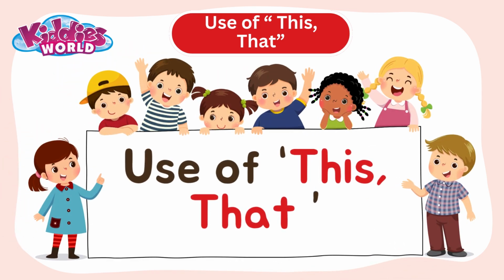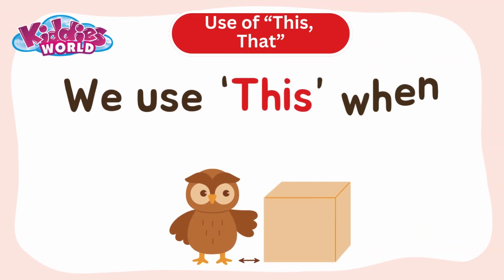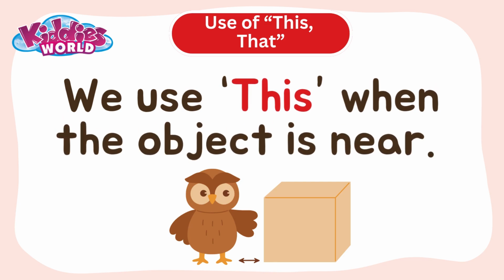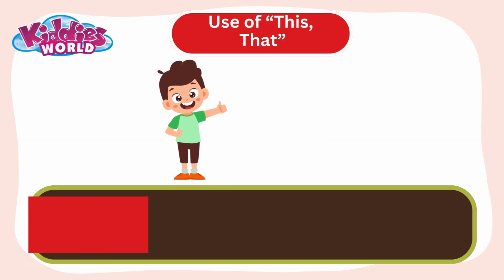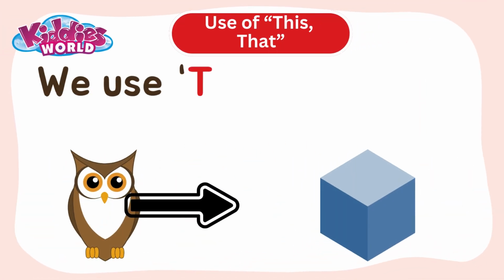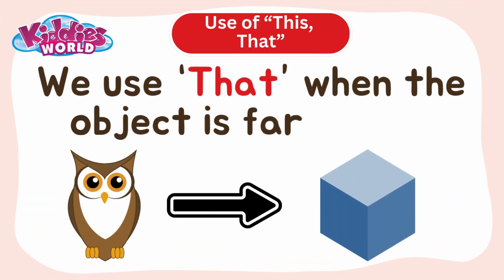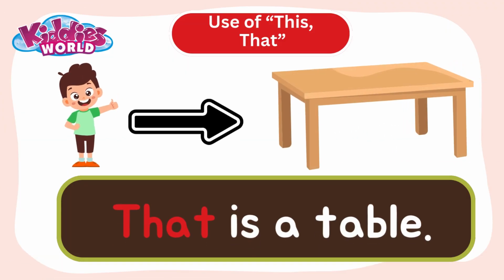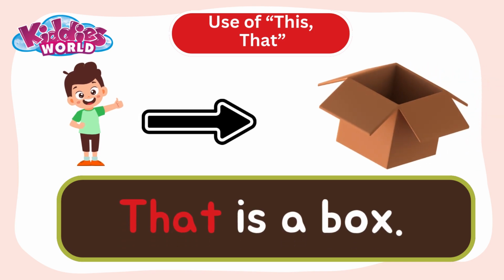Use of "This" and "That" || English || Kiddies World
Welcome to another fun and interactive grammar lesson for kids! 🌟 In this video, we’ll explain how to use ‘This’ and ‘That’ correctly in sentences. This colorful and engaging lesson makes it easy for young learners to understand the difference between objects that are near and far.

📚 What Your Child Will Learn:
✅ When to use ‘This’: For objects that are close, e.g.:

“This is a cat.”
“This is a book.”
✅ When to use ‘That’: For objects that are far away, e.g.:

“That is a table.”
“That is a tree.”
✅ Real-life examples with fun visuals of objects like animals, books, trees, and boxes.

🌟 Perfect for:
🎒 Preschoolers
🎒 Kindergarten students
🎒 Early primary school learners

By the end of this video, your child will confidently understand how to use ‘This’ and ‘That’ in sentences to describe objects based on their distance. It’s a key step toward mastering English grammar! 📝✨

🎉 Simple and clear explanations tailored for kids.
🎉 Bright and engaging visuals to make learning enjoyable.
🎉 Helps build confidence in using correct grammar.

Encourage your child to practice pointing at objects around them and using ‘This’ and ‘That’ to describe them!